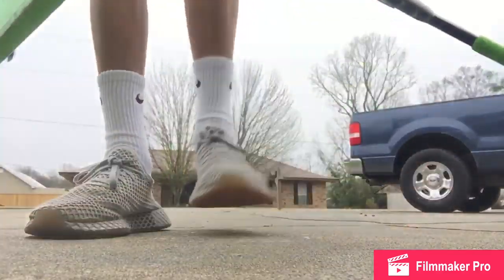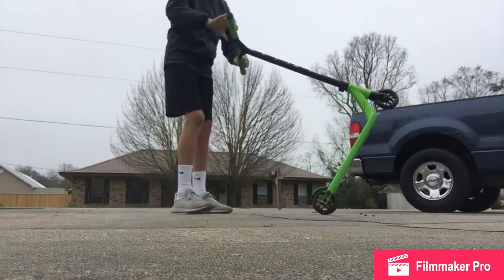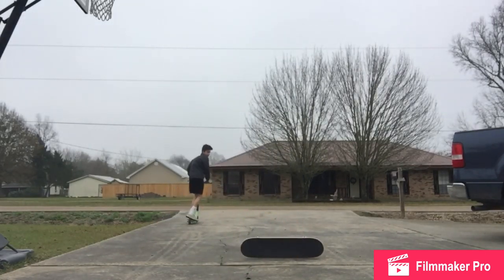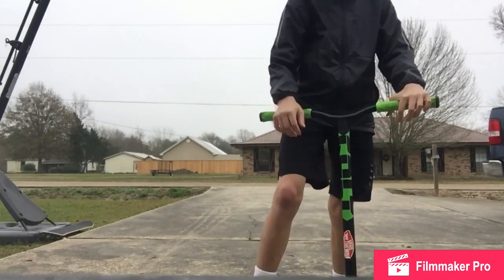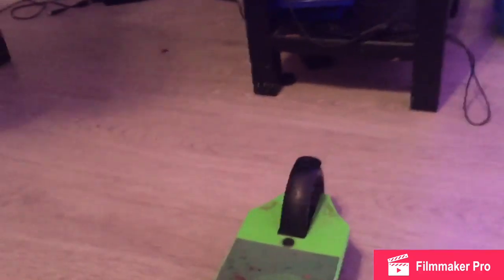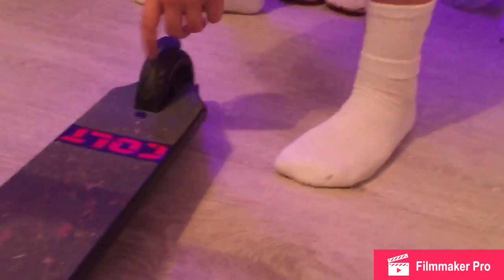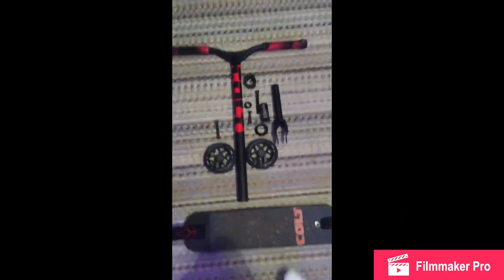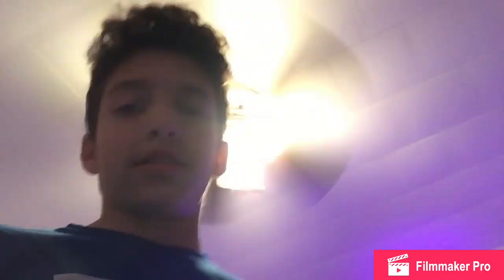First vid/scooter review